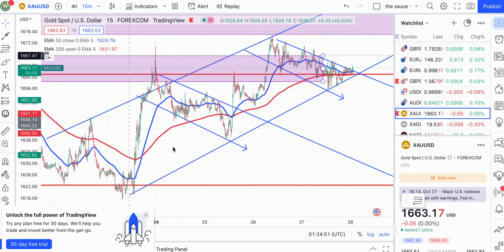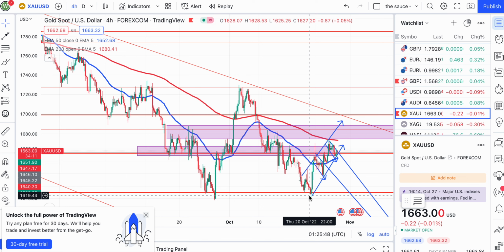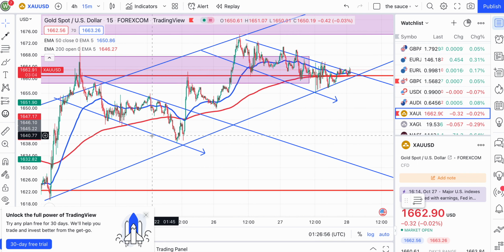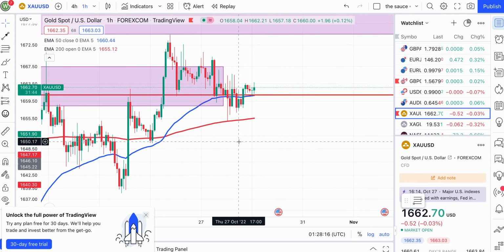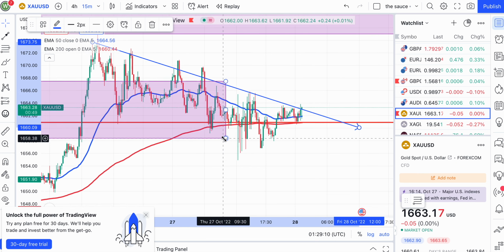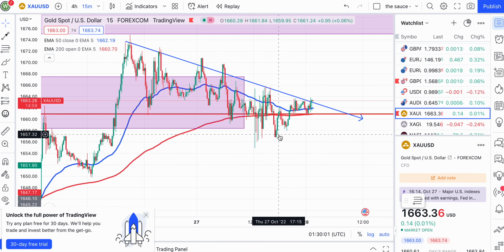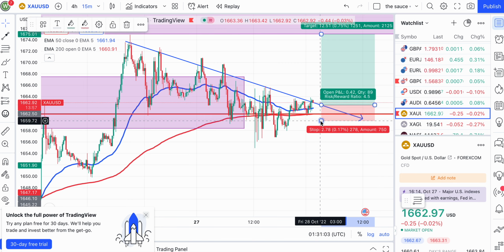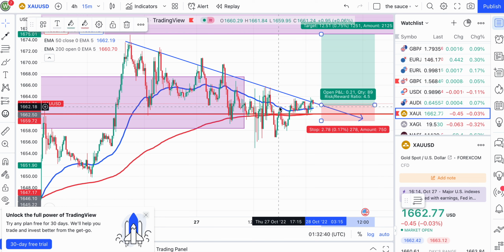GOLD ANALYSIS FOREX CLOSING OUT THE WEEk